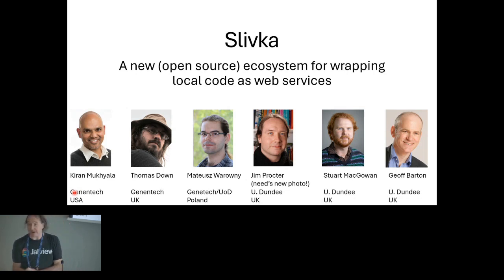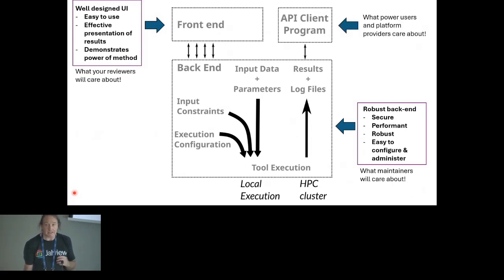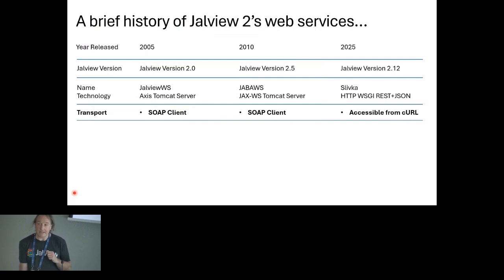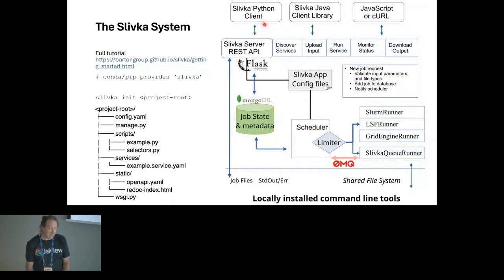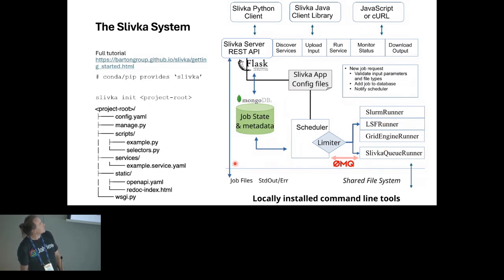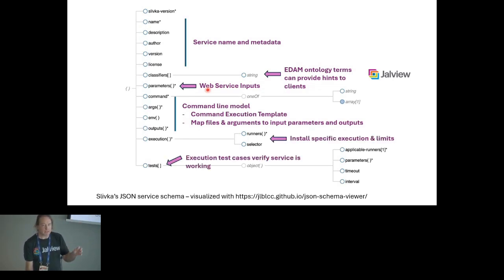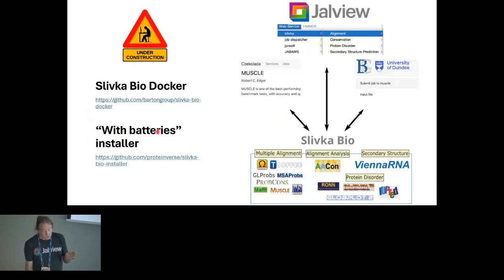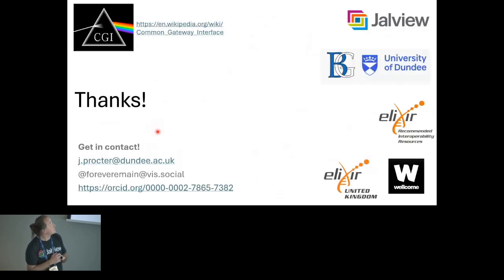Slivka: a new ecosystem for wrapping local code as web... - Jim Procter - BOSC - ISMB/ECCB 2025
Slivka: a new ecosystem for wrapping local code as web services - Jim Procter - BOSC - ISMB/ECCB 2025